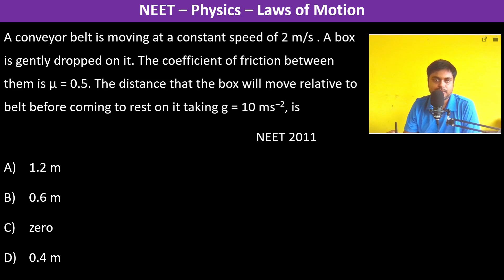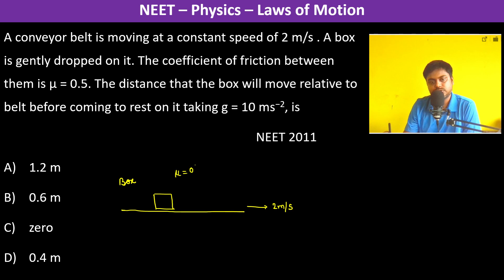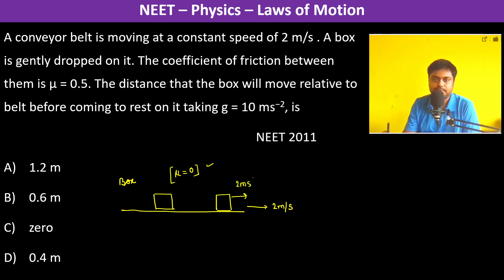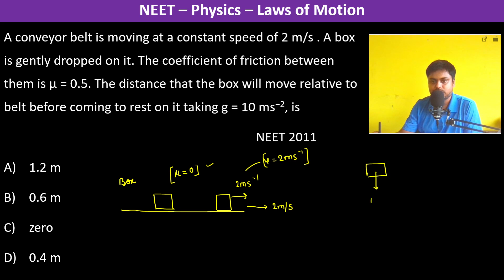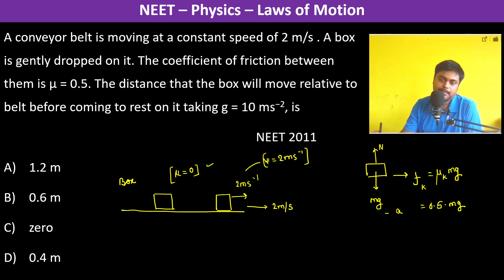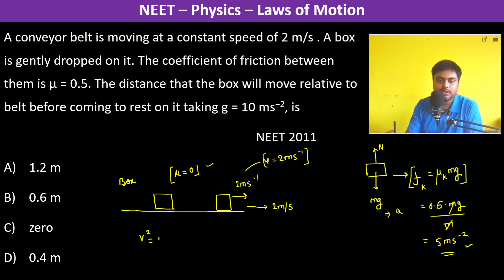A conveyor belt is moving at a constant speed of 2 m/s . A box is gently dropped on it. The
A conveyor belt is moving at a constant speed of 2 m/s . A box is gently dropped on it. The coefficient of friction between them is μ = 0.5. The distance that the box will move relative to belt before coming to rest on it taking g = 10 ms−2, is
     NEET 2011
1.2 m
0.6 m
zero
0.4 m